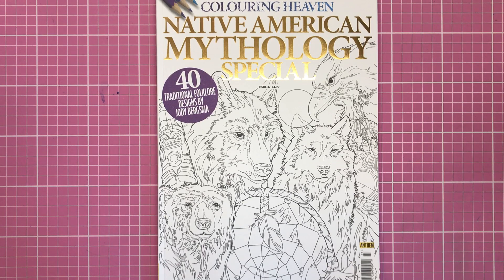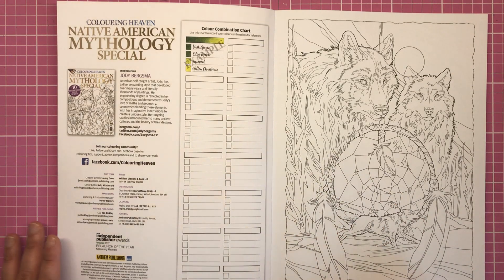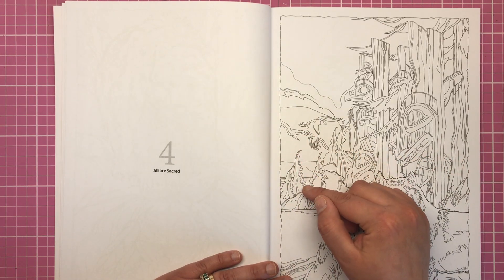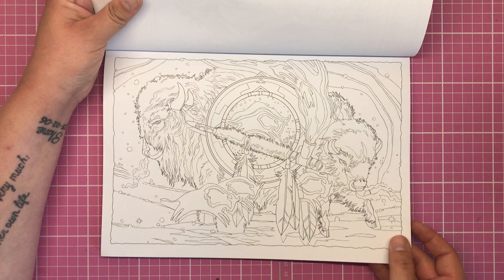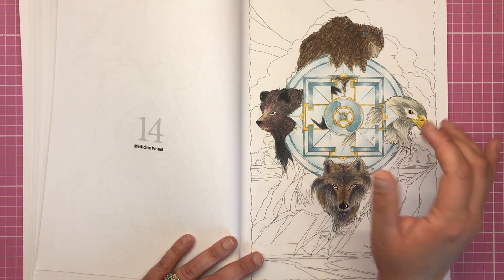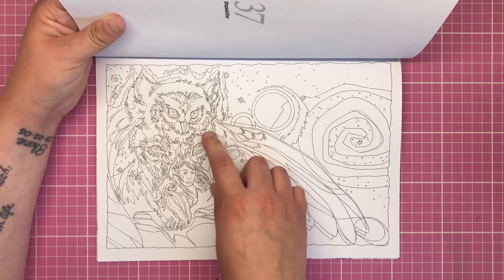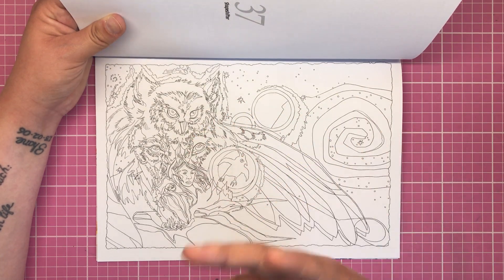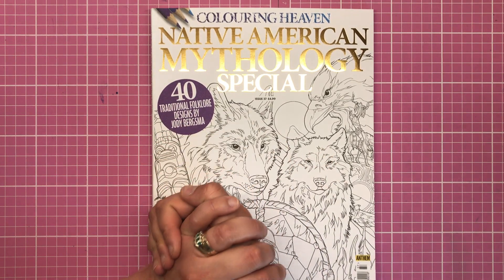Colouring Heaven Native American Mythology Special (June 2018) | Review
If you are unable to find the book locally or want to buy from outside the UK, you can buy individual issues Subscribe to Colouring Heaven magazine and receive a new issue to your door each month
If you are unable to find the book locally or want to buy from outside the UK, you can buy individual issues